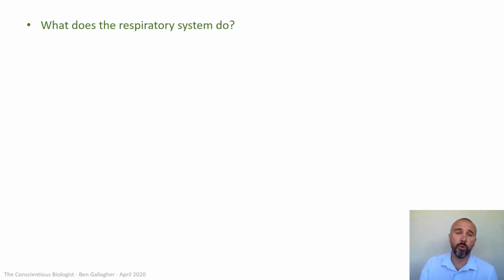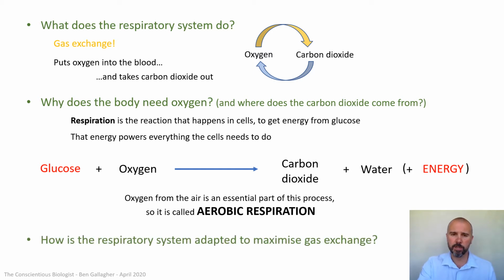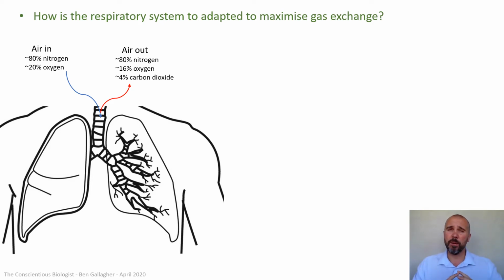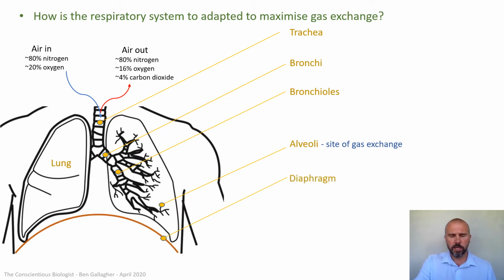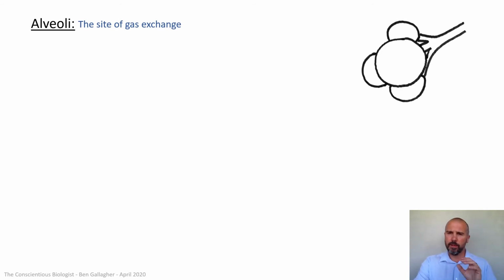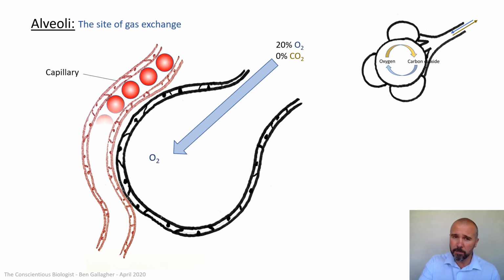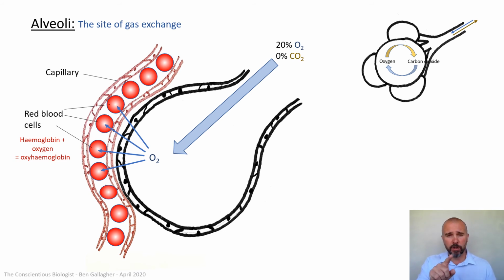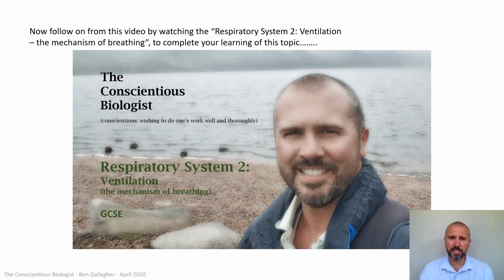Respiratory System 1:System overview and gas exchange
This video examines the function and overall structure of the human respiratory system, with a focus on gas exchange and the alveoli. The "Respiratory system 2" video follows on directly from this, looking at ventilation and the mechanism of breathing.
Before watching these, I would suggest that you've watched the "Transport through membranes 1: Diffusion and active transport", and also the "Surface area: Volume Ratio" lessons.